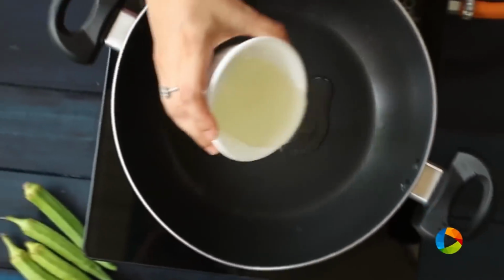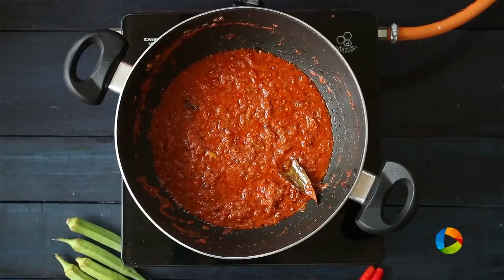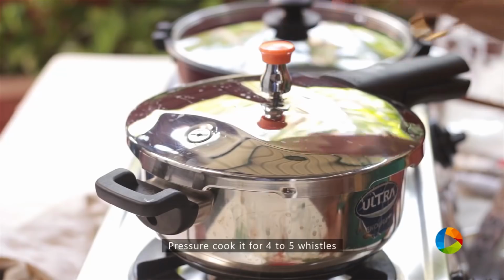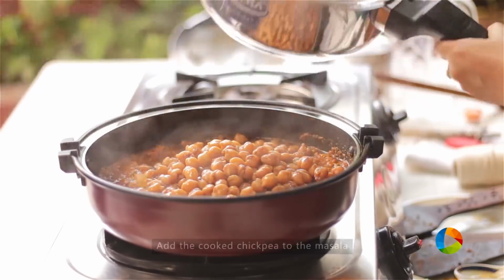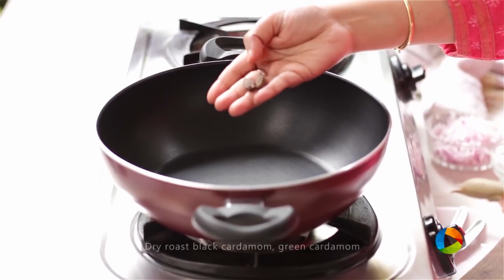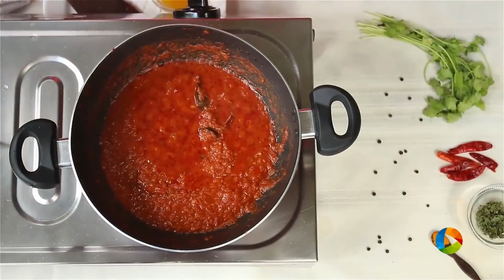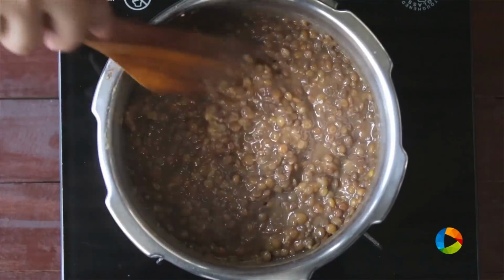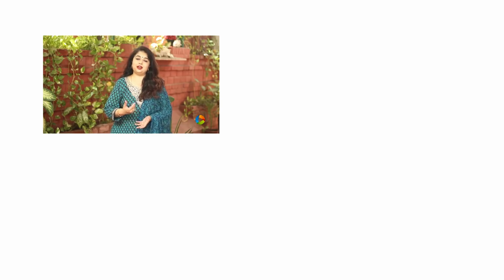4 Dhaba Style Curries (Vegetarian) | Vegetarian Recipes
4 Dhaba Style Curries (Vegetarian)